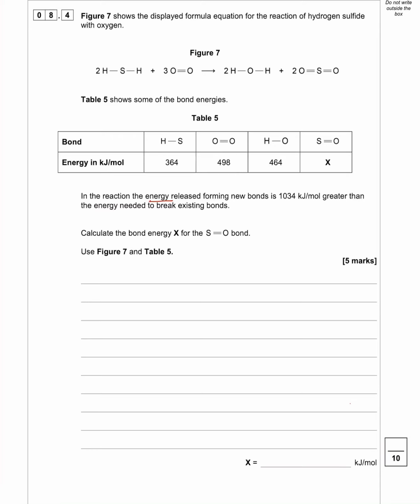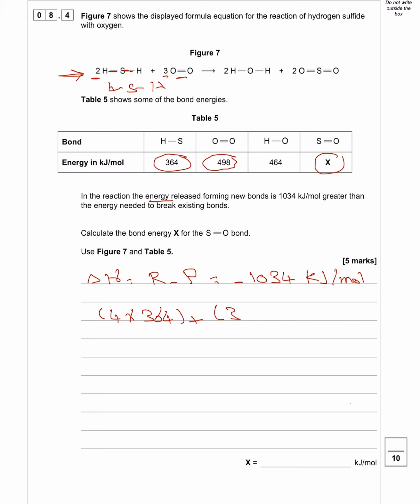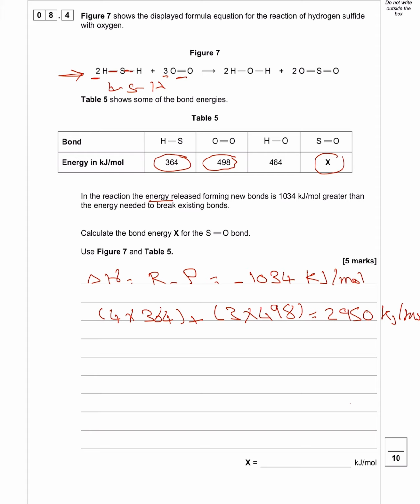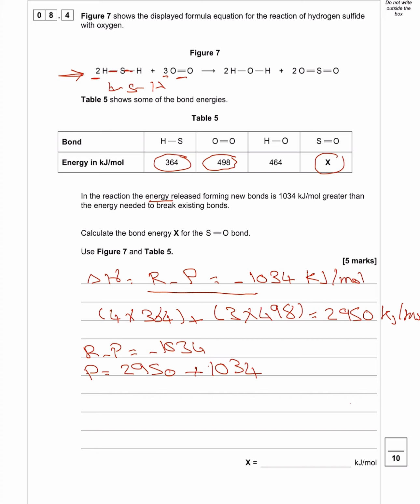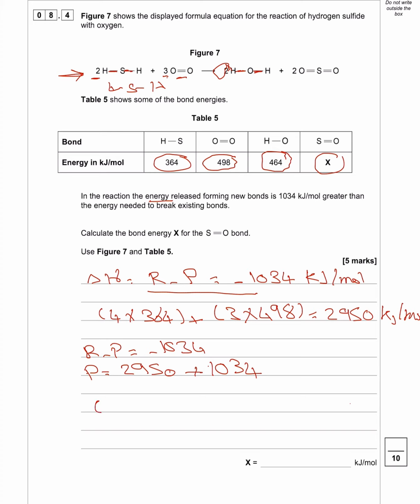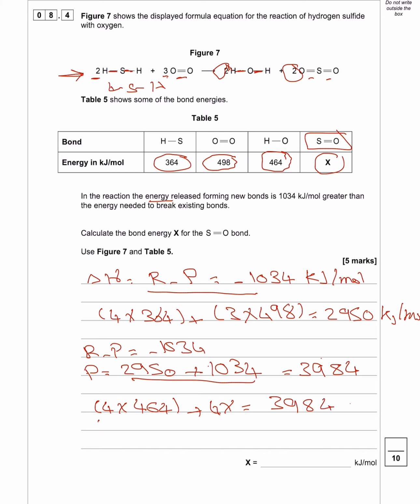Calculating enthalpy change using bond energies GCSE Chemistry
How to calculate enthalpy change using bond energies or missing bond energy GCSE and IGCSE Chemistry